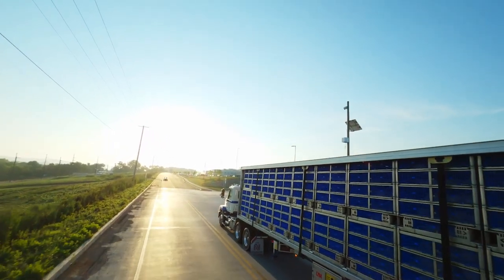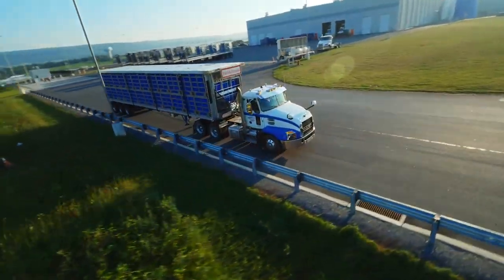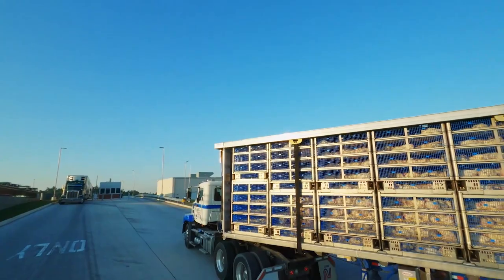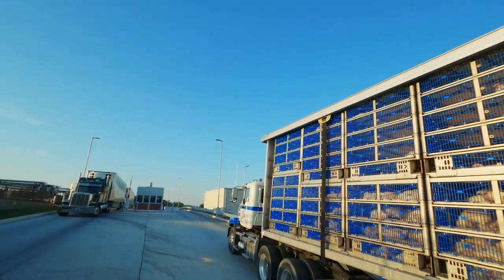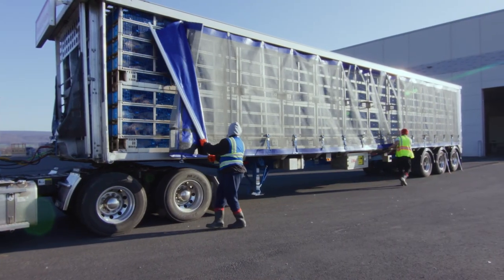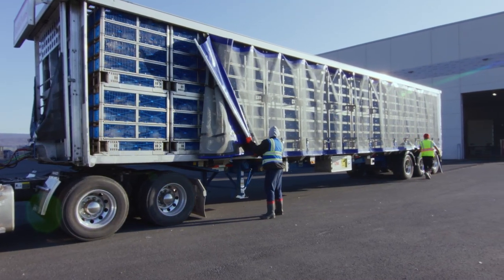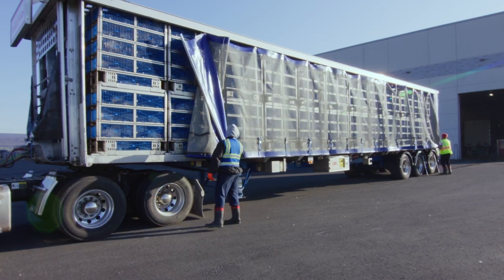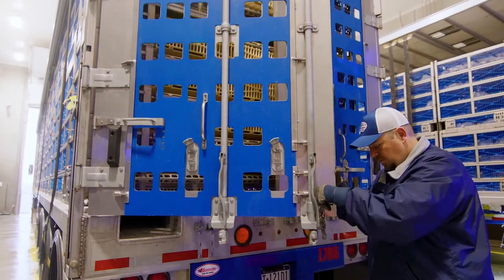Transportation 2023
Our brand new chick trailers have spacious drawers. No cramped wire cages here. They are also equipped with side curtains to protect the birds from the elements. We use recycled water from our own waste water treatment plant to wash and disinfect our live trailers, modules and crates between each use.

Looking for a truck driving job?  We're Hiring